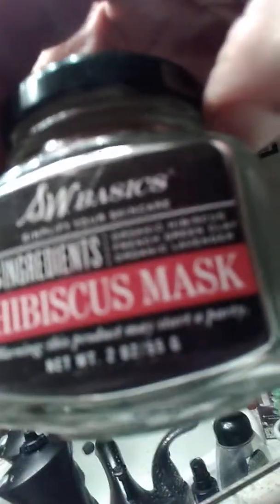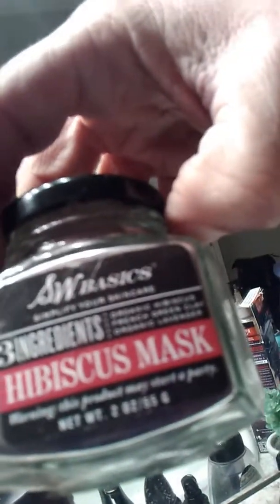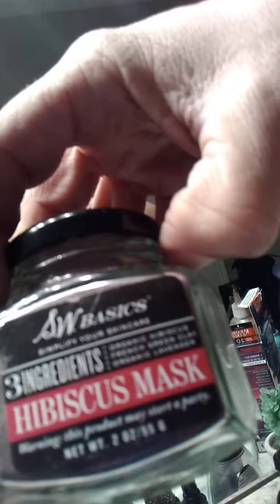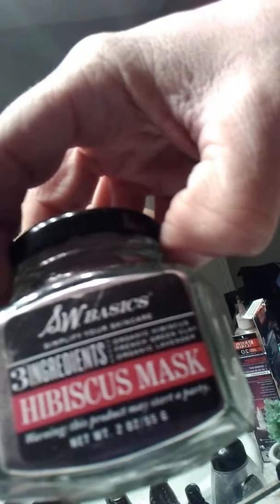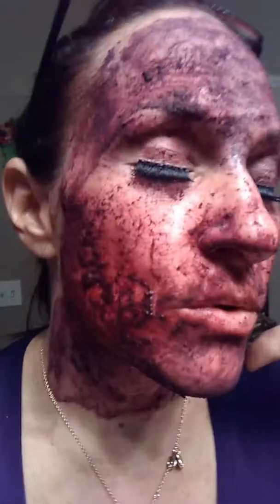New Invisible replenishing face mask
Love how it's not noticable